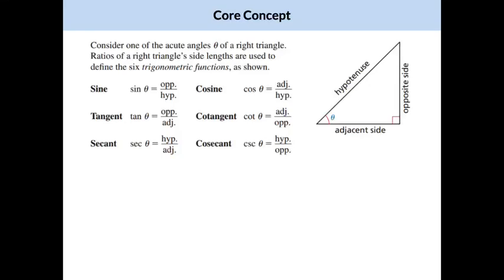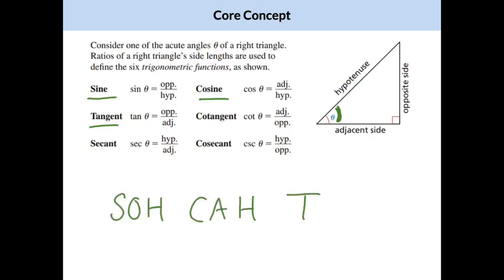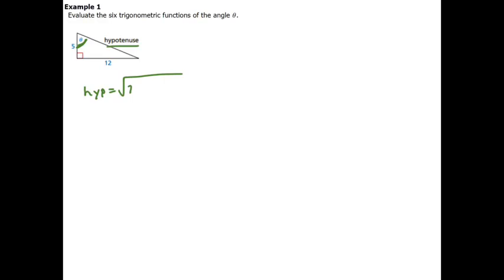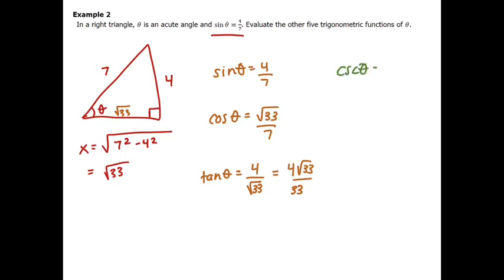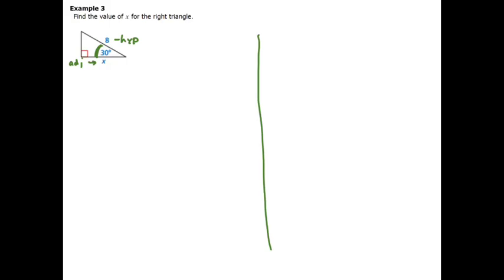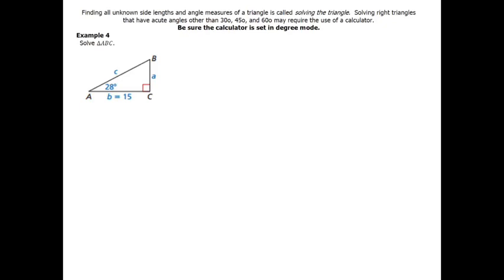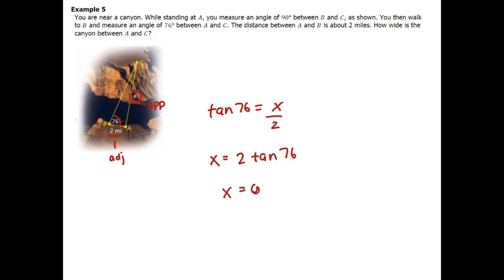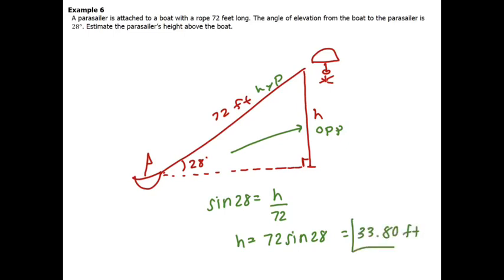9-1 Lecture Video